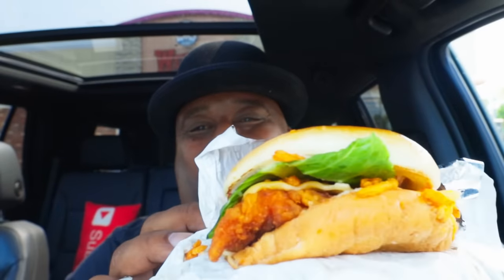Wendy's Blueberry Pomegranate Lemonade Chug + Ghost Chicken Sandwich (Feat. DA'BOMB!)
We're trying Wendy's new Ghost Pepper Ranch chicken sandwich with da'bomb hot sauce! And washing it down with 2 liters of blueberry pomegranate lemonade. Enjoy!

LINKS:
-OFFICIAL ENGRAVED DAS BOTS: Coming Soon!